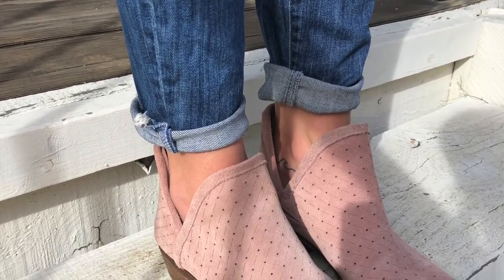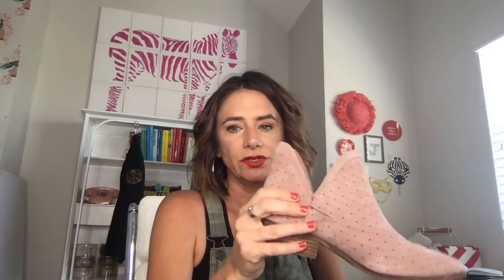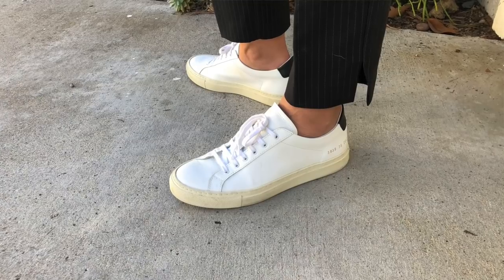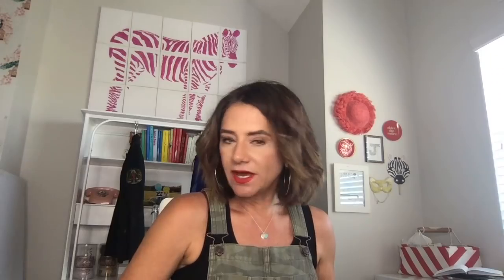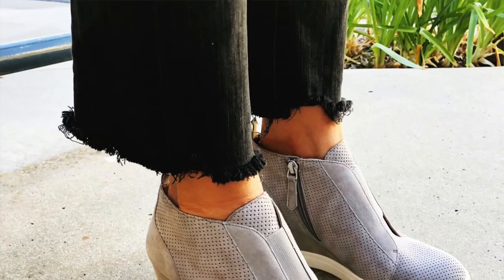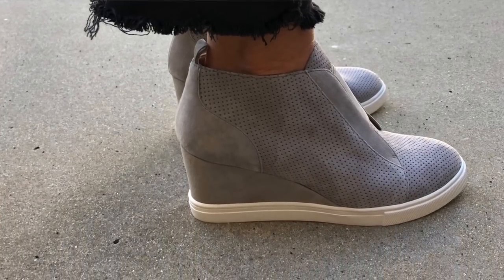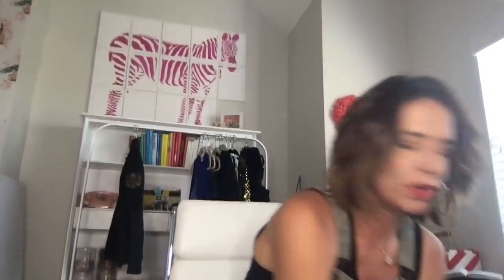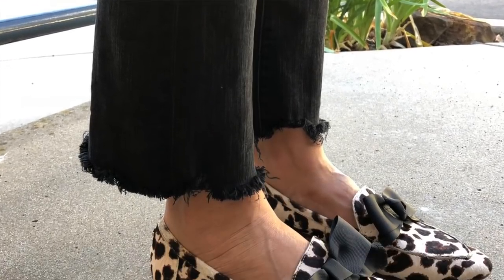Wardrobe Stylist Winter Shoe Options!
Loafers

Black Target

Sneakers

Grey Target

Golden Goose

Black Adidas

Booties:

Paul Green

Lower in the front to elongate leg

Black sock bootie

SOCKS